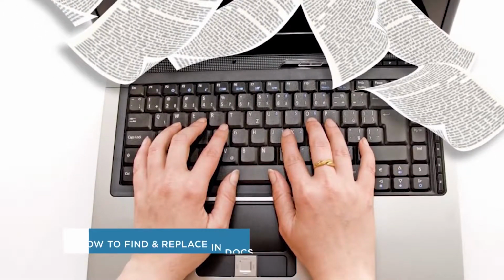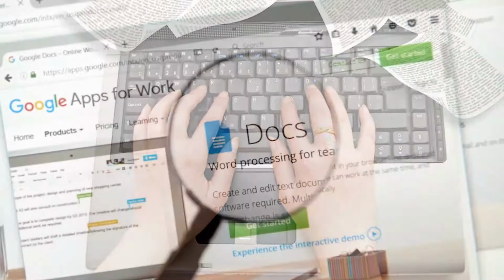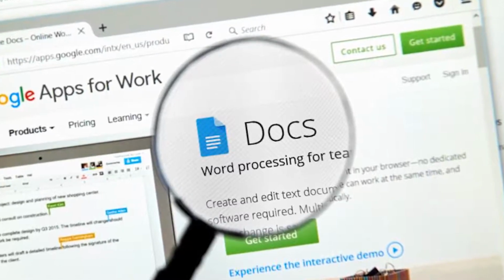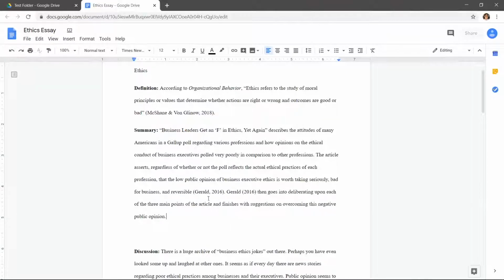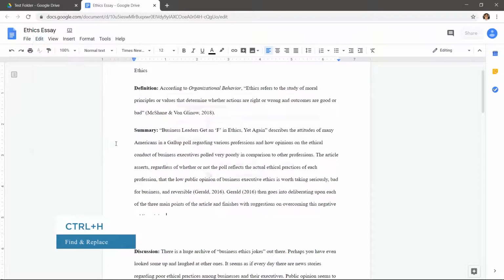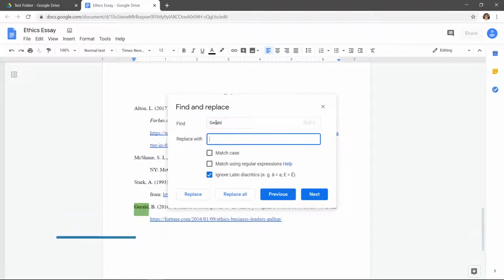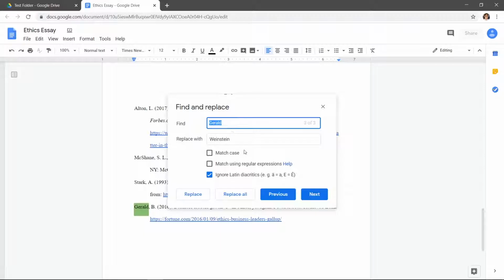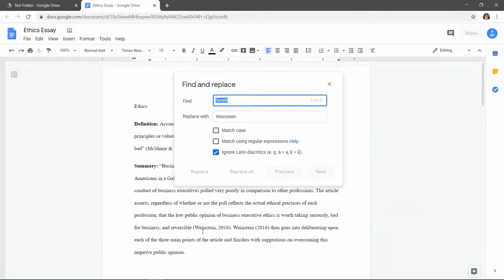How to Find and Replace in Google Docs | Find & Replace Tool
In this video, we’ll be showing you how to Find and Replace in Google Docs.

Find and Replace is a search function that first Finds a word you want then Replaces it with a different word that you want. If you have a word that’s repeated and want to change it but in an automatic way without busywork, Find and Replace is for you! Let’s go ahead and replace Gerald with Weinstein throughout the document.

1. Click Edit - Find and replace or press Ctrl+H.
2. Type in the word you’re looking for in Find, and then type the replacement in Replace.
3. In this case we want to replace all instances of Gerald, so click Replace all.

Replacing words in Google Docs is easy and a lot better than doing it manually, especially with larger papers.

❓💬 What other handy tricks in Docs do you want to learn?